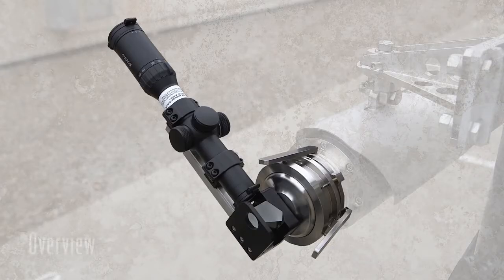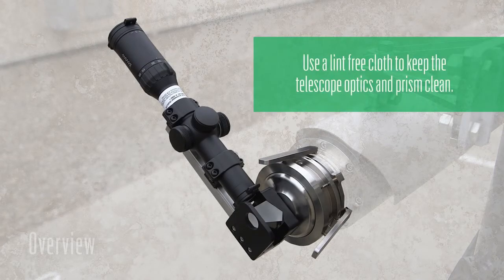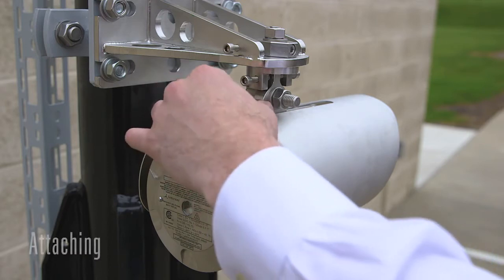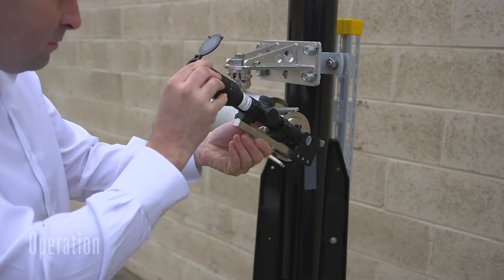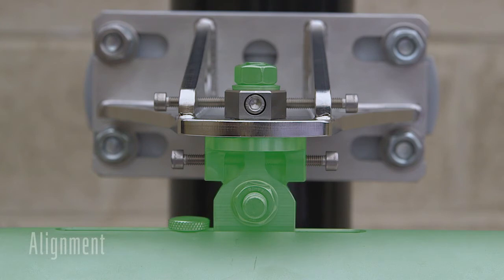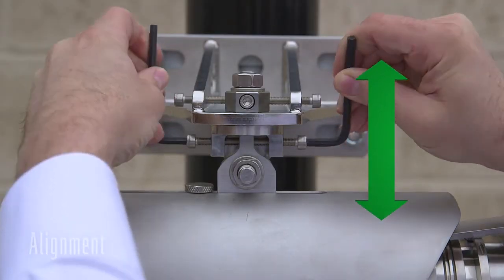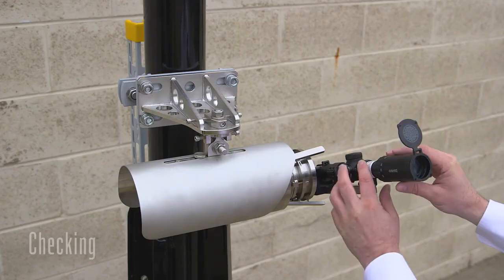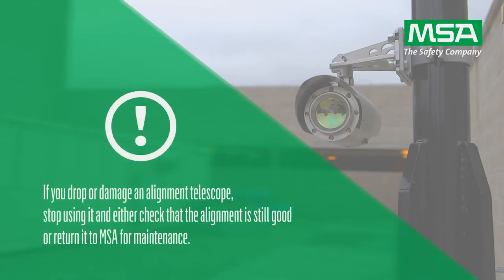How to Align the Senscient ELDS™ Open Path Gas Detector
Step-by-step demonstration on how to properly align the Senscient ELDS open path gas detector for the detection of methane, ethylene, ammonia, carbon dioxide, hydrogen sulfide (H2S), hydrogen fluoride, or hydrogen chloride gas leaks.